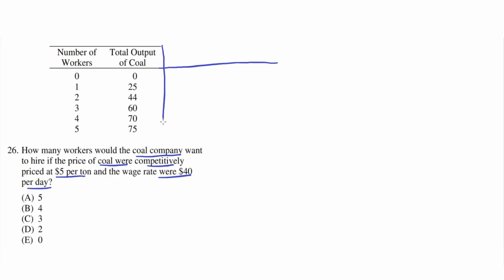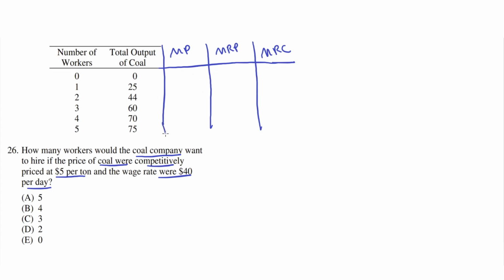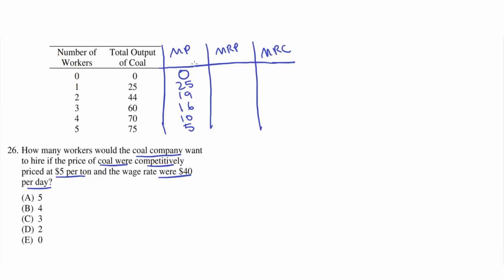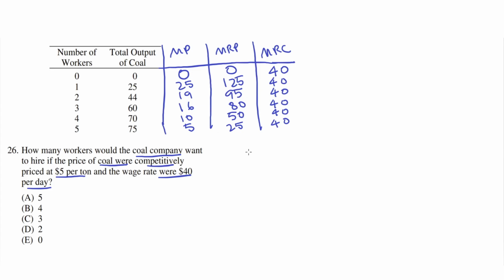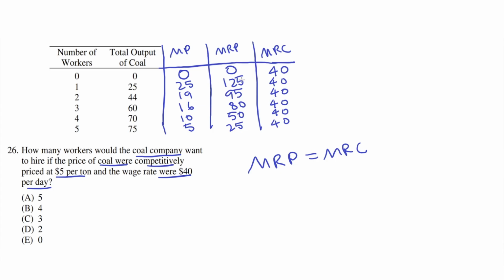AP Microeconomics Practice Exam 2012 - Question 26